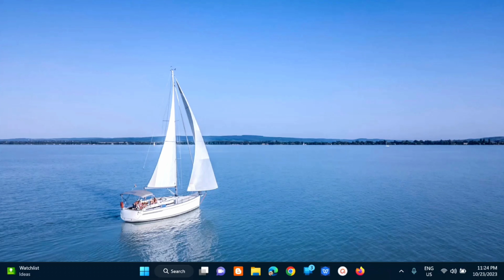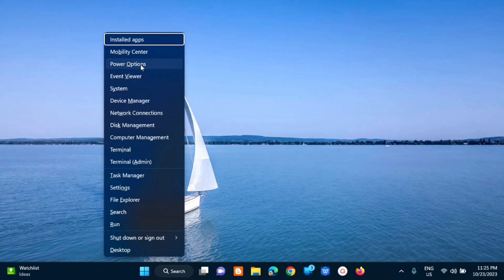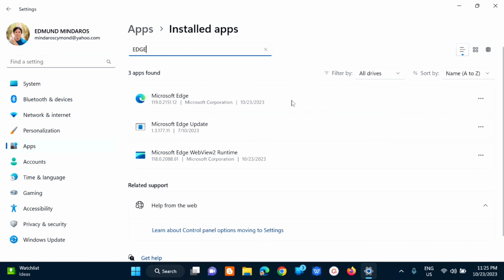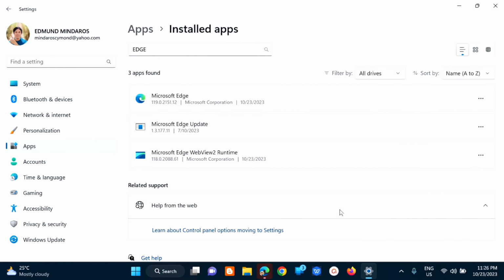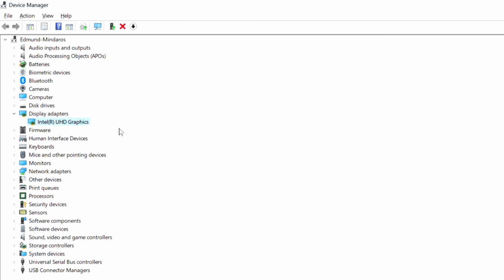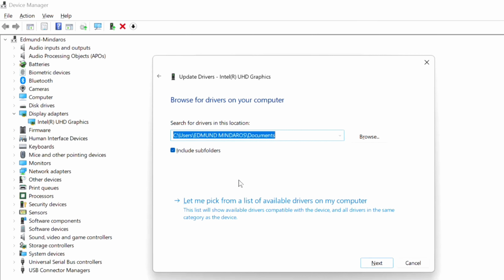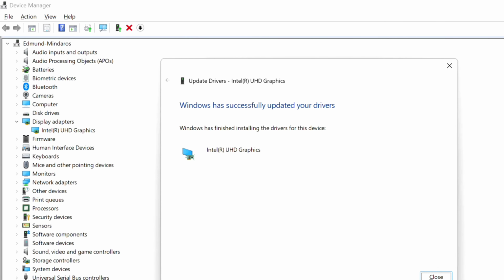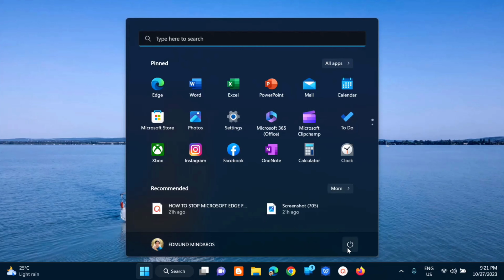How To Fix Microsoft Edge Flashing Black Screen [Solution]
If you've been experiencing the frustrating issue of a flashing black screen in Microsoft Edge, we've got the solution you've been searching for! In this step-by-step guide, we'll show you how to resolve the black screen problem in Microsoft Edge quickly and effectively. Say goodbye to those annoying flashes and get back to smooth browsing.

Microsoft Edge flashing black screen issue when trying to open the browser, or Microsoft edge black background after update. If you are also experiencing similar problem with Edge browser, here is how to fix the problem.

What are the probable reasons for flashing black screen on Edge?
Corrupted Edge files, outdated graphics drivers, or rogue browser extensions can cause this issue to occur.

Update windows 11:
1. Press windows key + I to open settings app,
Go to windows update then hit check for updates button,
2. This will check for latest available updates, if windows updates pending there allow them download and install,
3. Once done you need to reboot your computer to apply the changes.

Update Microsoft edge browser:
1. First open the Microsoft Edge browser,
2. Press Alt + F on keyboard then select settings
Now choose About Microsoft Edge, this will automatically update the browser with latest version
3. Ensure your PC connected working internet to download the update files from Microsoft server.